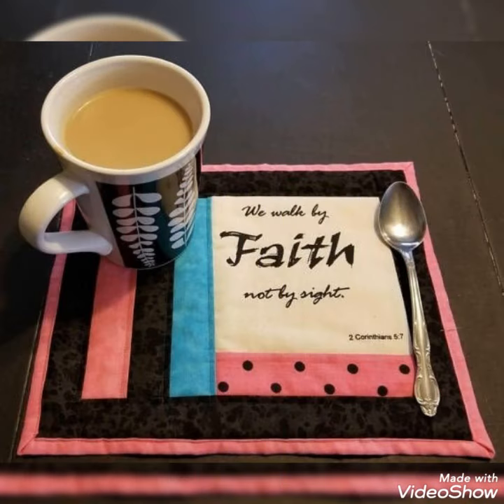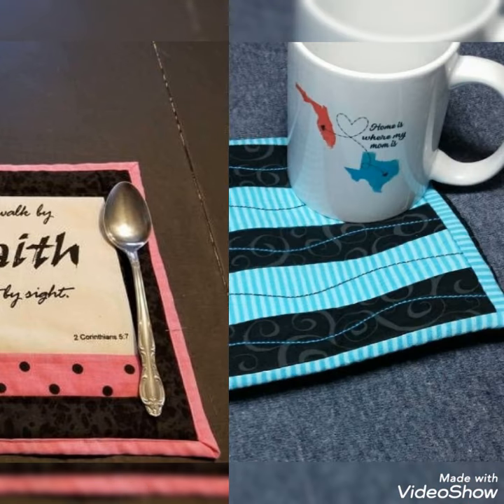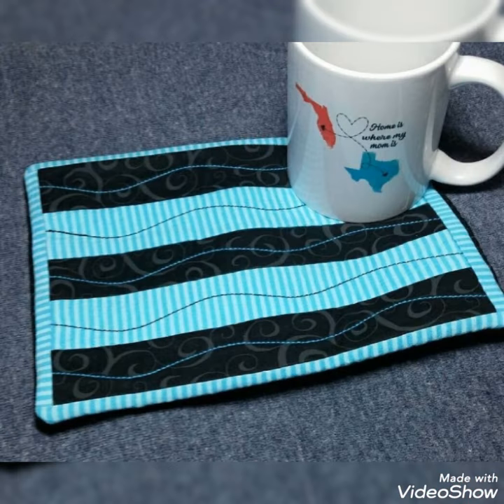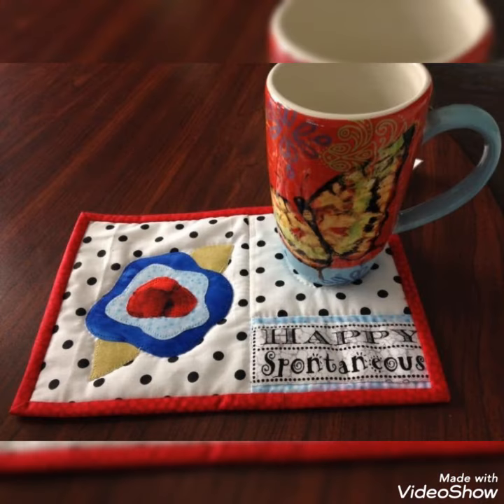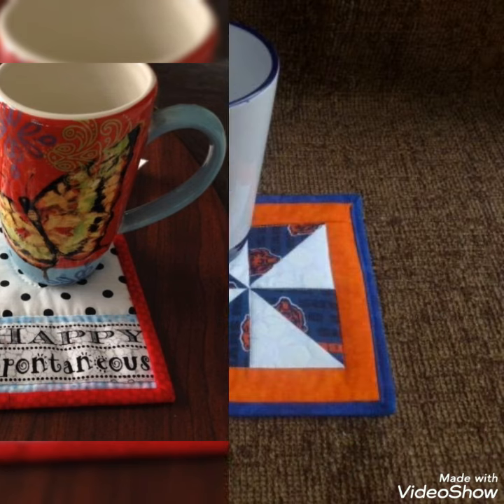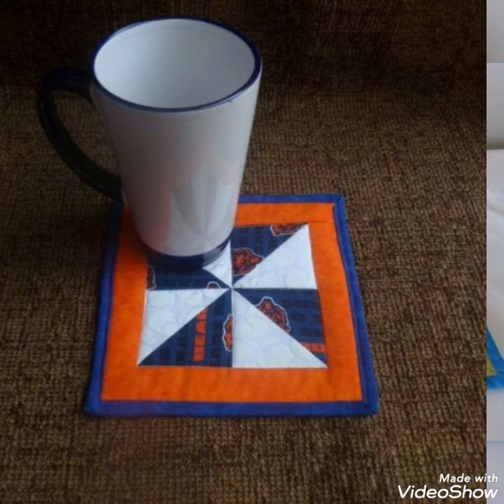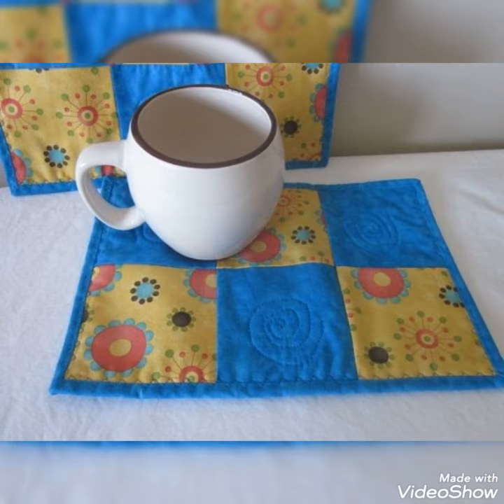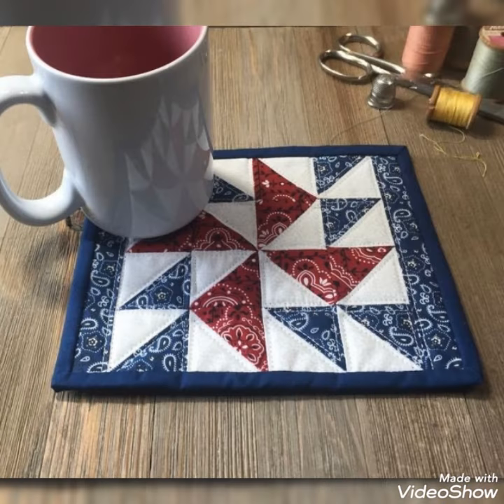❤Very attractive Adorable simple unique mug rug by pop up fashion 🌺